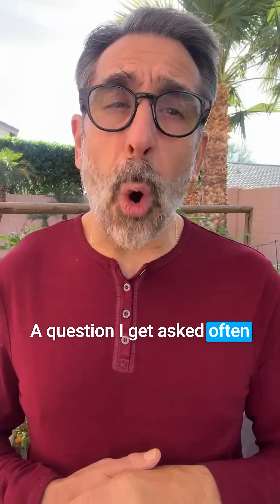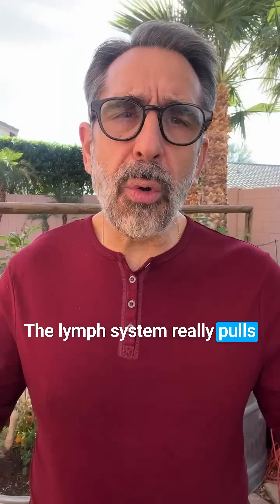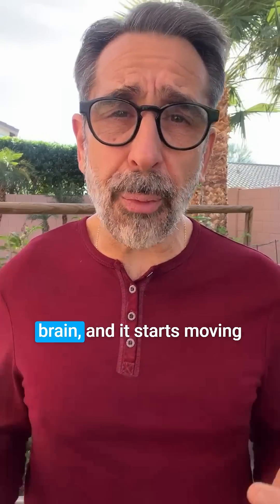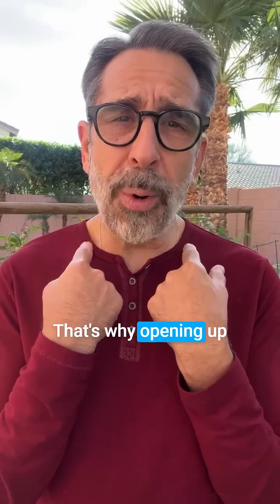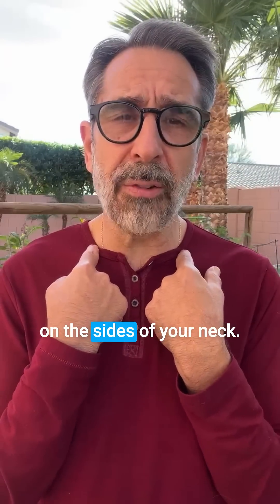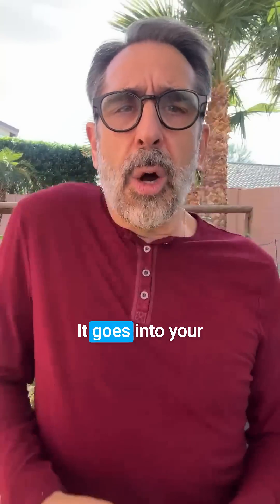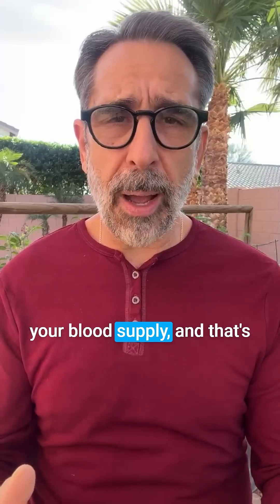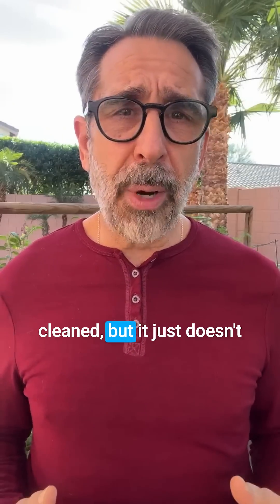Where Does Your Lymph Fluid Actually Drain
Where Does Lymph Go After You Activate It?
This is one of the most common questions I get.

🤔 You start moving your lymph… then what?

💧 Lymph pulls waste out of your tissues.
💧 Out of your organs.
💧 Out of your muscles.
💧 Even out of your brain.

➡️ That waste moves through your lymph vessels.
➡️ Passes through your lymph nodes.
➡️ And ends in one small vessel on the sides of your neck.

⚠️ This is why opening the area under the clavicles by the subclavian vein matters so much.

⬇️ Everything in your head must flow down.
⬆️ Everything in your body must flow up.

👉 All to this one exit point on the sides of the neck.

🌀 That’s where the LymphMan Shoulder Shuffle comes in.
🌀 20–30 reps.
🌀 2–3 times a day.

🤓 But here’s the part most people don’t know…
🔄 Lymph doesn’t get “thrown away.”
🔄 It drains into the subclavian vein.
🔄 Re-enters your bloodstream.
🔄 Then gets filtered by your liver, kidneys, spleen, and organs of elimination.

🚶 Movement keeps this system working.
 🌬 Deep breathing helps drive flow.
 🥬 Greener foods support the cleanup.
💡 After any lymphatic detox, keep moving for a few days.

 That’s how you feel the difference.
👉 Start today.
👉 Move your body.
👉 Breathe deep.
👉 Keep your lymph flowing.

🎙️ Listen to The Lymph-Brain Revolution Podcast. I explain the new science of how Disease Begins WIth Lymphatic Dysfunction, and how to get lymph flowing to improve mental and physical health.